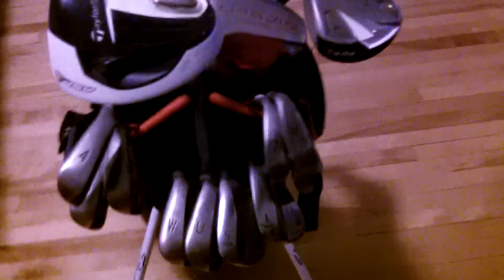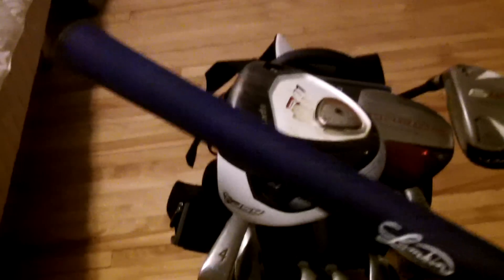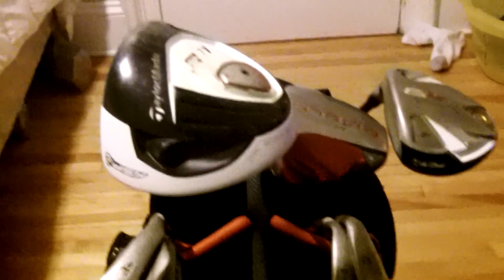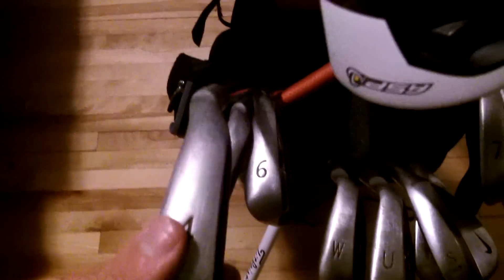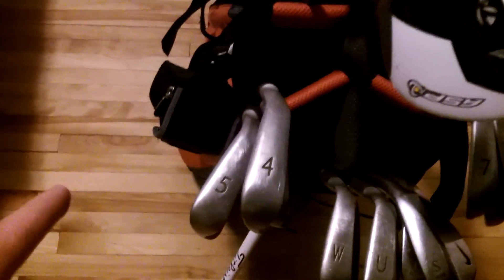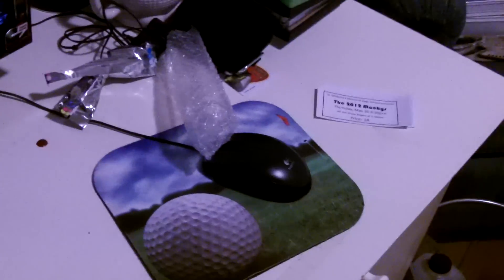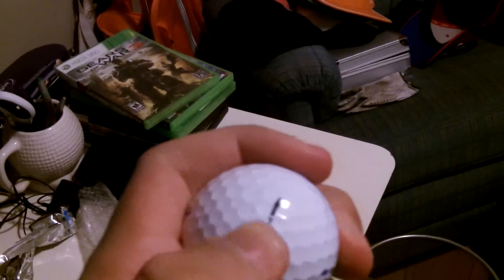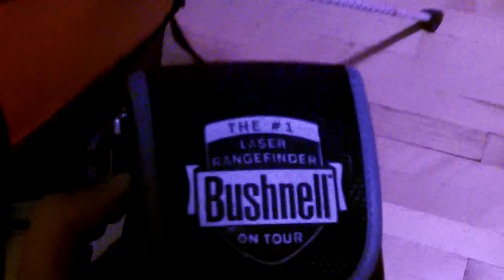My Golf Clubs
These are my golf clubs